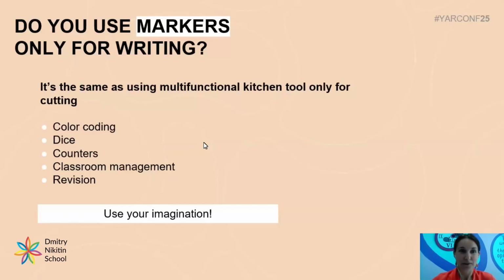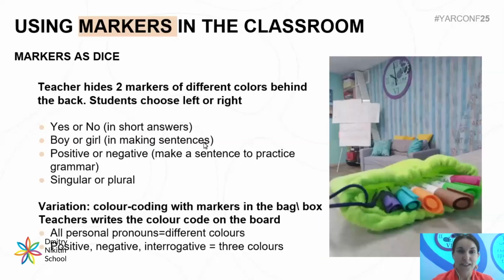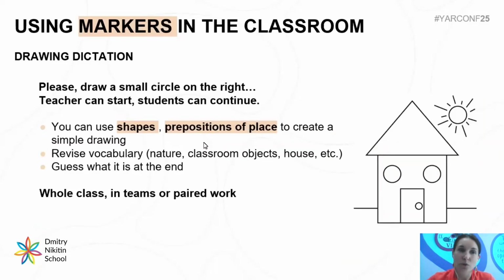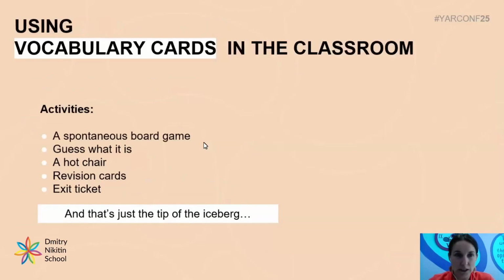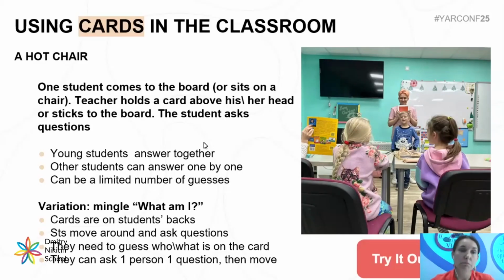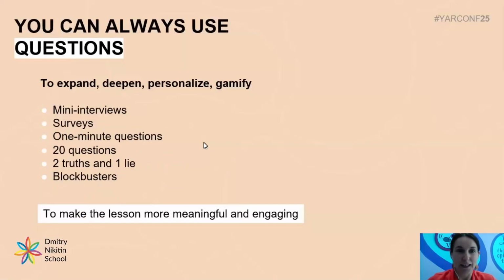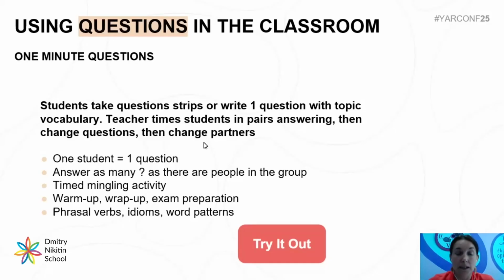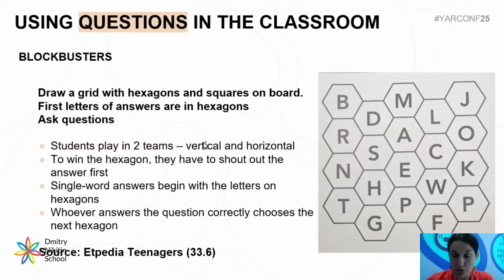3 simple tools every teacher has to engage students on the spot – Анастасия Ходакова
Have you ever felt that in the middle of your carefully crafted lesson students’ attention is drifting away? Maybe, it’s just hard for them to focus on the material? Is it possible to grab, revive and rivet students’ attention without any time-consuming preparation? The speaker will present a range of activities with three simple tools every teacher always has: markers, cards and questions. The participants will learn practical tips and activities to engage students on the spot without any preparation.

Anastasia Khodakova, PhD, has 17 years of experience teaching English and teacher-training. She is a TESOL member, NATE member, head of Language center “Hi Time”, presenter at international and national conferences, author of 20 books on methodology and exam preparation.

Content:
0:00 Introduction
1:30 What simple tools every teacher has?
1:44 Do you use markers only for writing?
2:07 Using markers in the classroom
16:03 Low-lever savior is vocabulary cards
18:09 Using vocabulary cards in the classroom
28:53 Using questions in the classroom
40:11 Outro